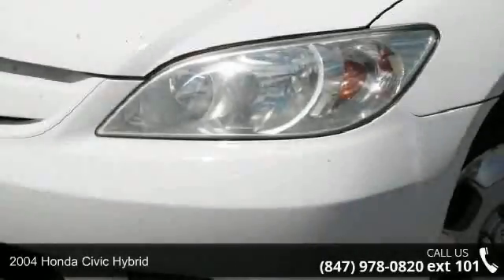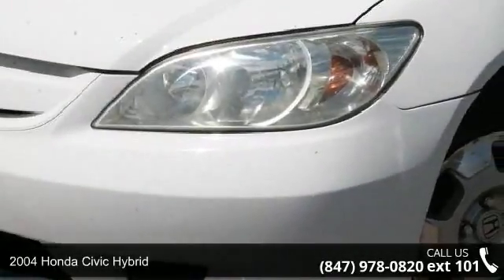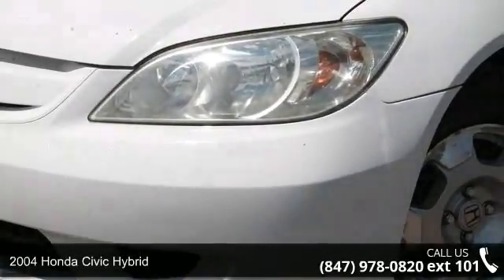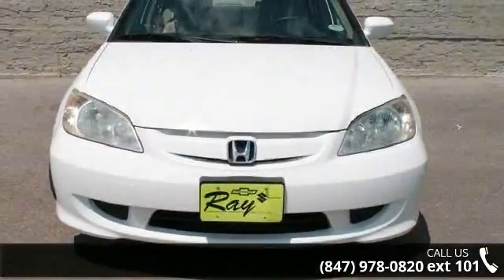2004 Honda Civic Hybrid - Ray Chevrolet - Chicago, IL 60020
We can finance your next vehicle. We offer Top Dollar for trade-ins!  We offer a FREE Carfax report on our vehicles. Meet our friendly & helpful Internet Team! Let us find the perfect vehicle for you! Live out of town? We will pick you up at the airport or help assist with shipping arrangements.